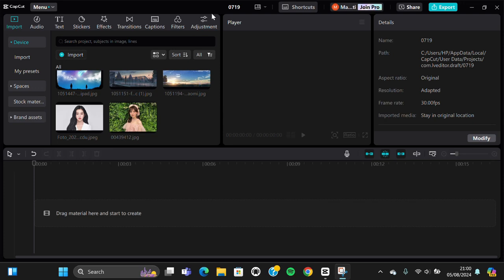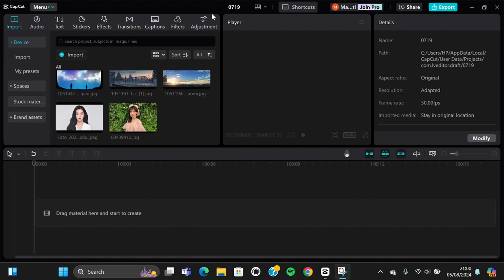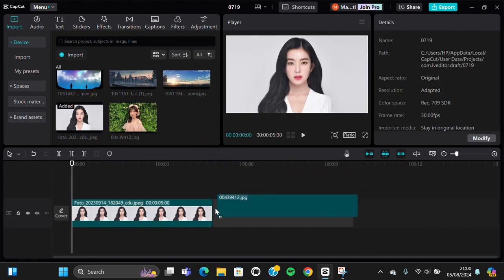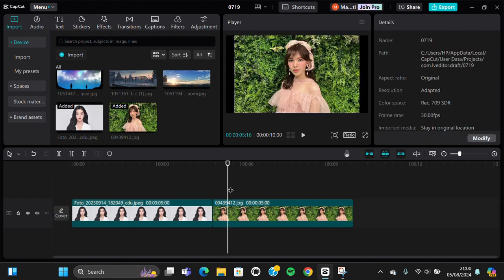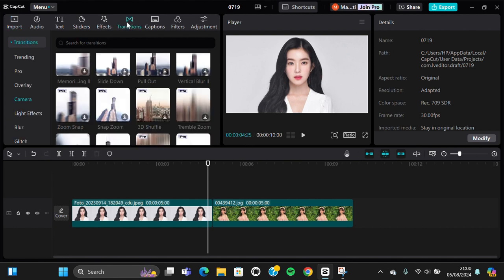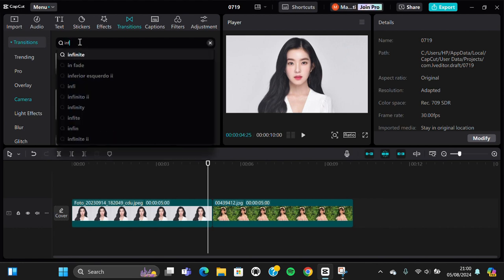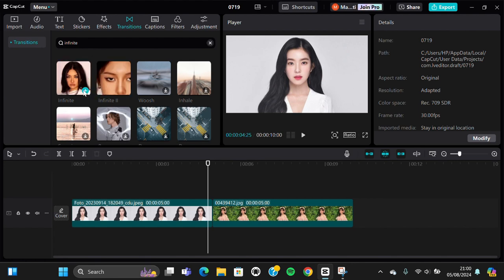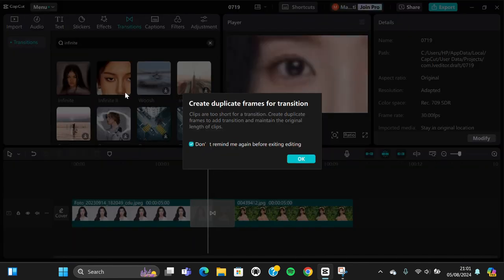😍 CapCut PC Tutorial: How to Create Eye Zoom Transition (2024) | Step-By-Step Guide | Full Guide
Welcome to our detailed CapCut PC tutorial for 2024! In this video, we’ll walk you through the process of creating an eye-catching eye zoom transition effect in CapCut. Perfect for adding a professional touch to your videos, this step-by-step guide will ensure you master this transition with ease.